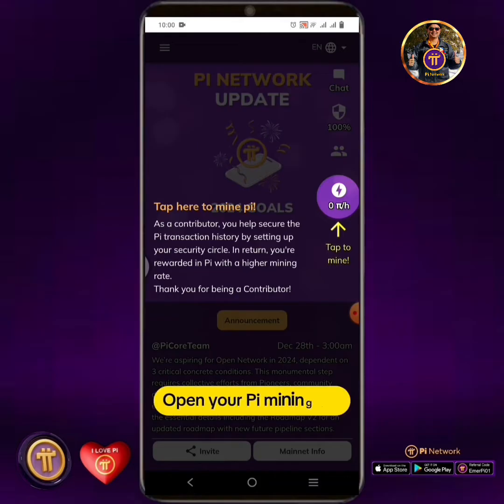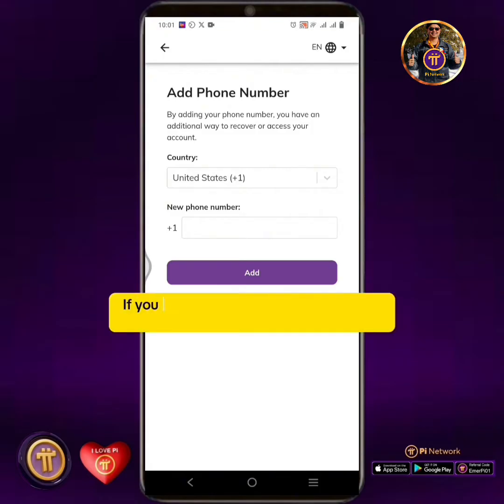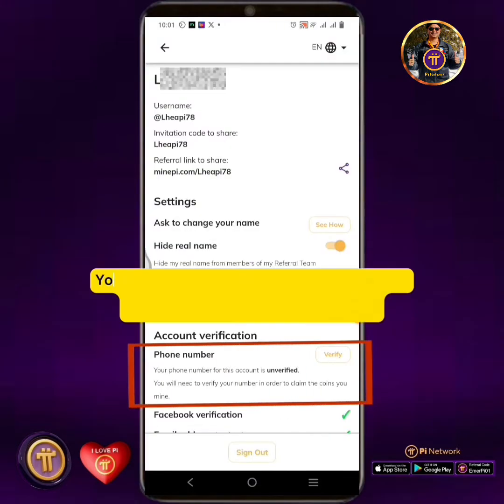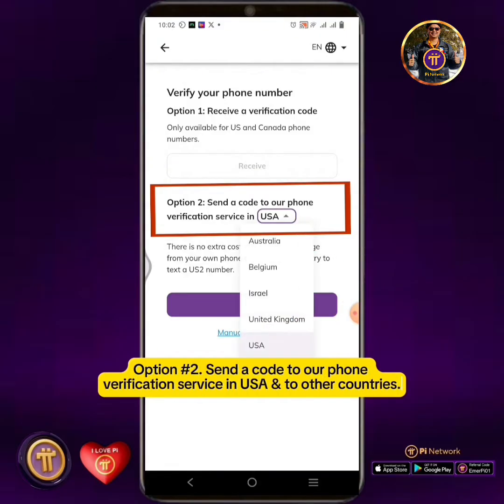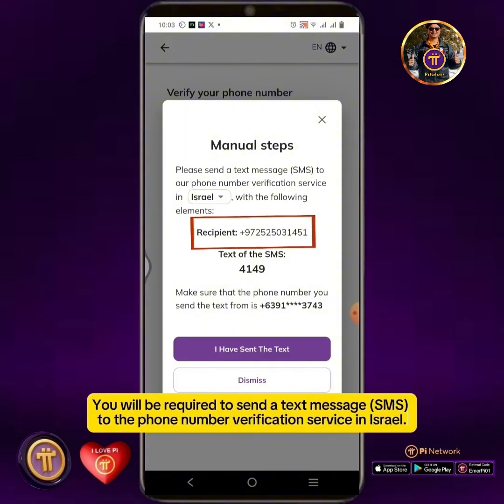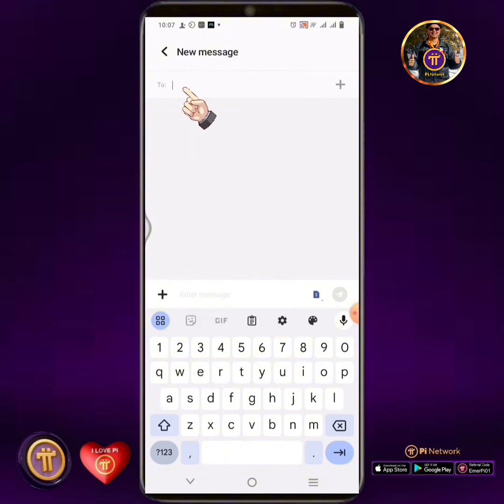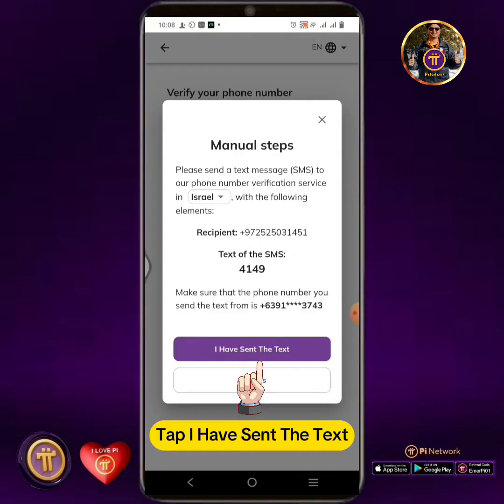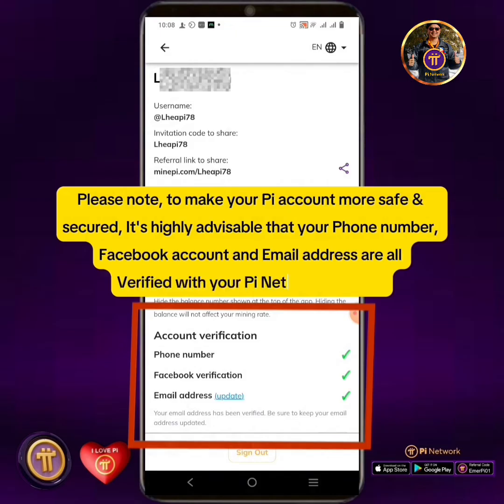How to Add & Verify Phone Number in Pi Network Step-by-Step Guide...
📱How to Add & Verify Phone Number in Pi Network Step-by-Step Tutorial Video:

Due to some reason, sometimes were not able to login in our Pi Network account through Facebook.
So, It's highly advisable to Add & Verify the Phone Number in Pi Network for additional security. Just in case you need to change your phone & login to another mobile device, it's easier to login through the verified phone number & password..

▶️ Pi Network Step-by-Step Tutorial Videos:

1. How To Create or Register a Pi Network Account Using Your Facebook Step by Step:

4. How To Recover & Reset The Login Password in Pi Network Account via Registered Phone Number:

5. Facebook Login Error!? Try This Solution On How To Login in Pi Network Using Your Pi Registered Phone Number.

6. Pi Network KYC Slot still Not Available for Long Time!? Here's How to Submit a Ticket to KYC Support Portal.

8. How To Create a New Pi Wallet Address & Generate a New Passphrase (Just in case you have lost or forgot Or your Passphrase has been compromised):

9. How to Become a KYC Human Validator in Pi Network? (Firstly, Your Pi Account Must Be KYC Verified):

13. How to ADD the Recipient Wallet Address into the Mainnet Wallet Contacts & Learn How to Send Pi to the Wallet Address Contact List:

14. How to Add Members in Pi Network's Security Circle | Learn How to PING Inactive Members:

18. How to Renew or re-Activate the PiNetwork App on Facebook | PiNetwork Facebook Login Problem Solved:

So you will be notified on my next video tutorials and informative content about Pi Network...

Also Follow me on:
Tweeter: @EmersonCadayona